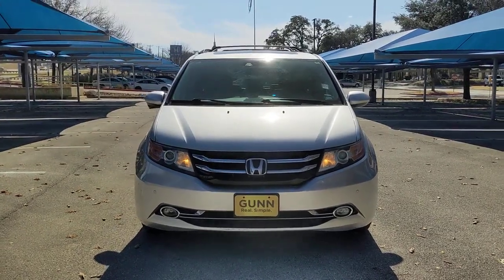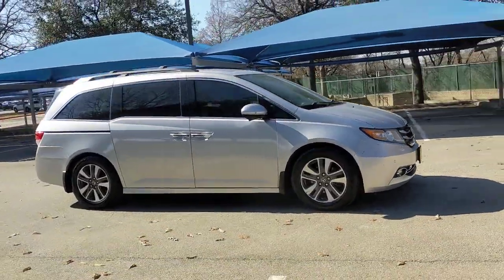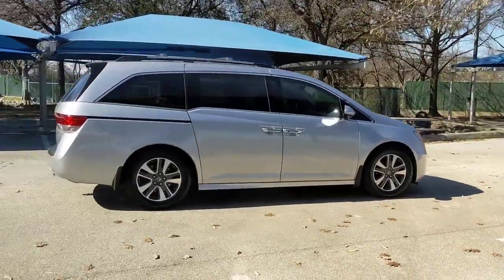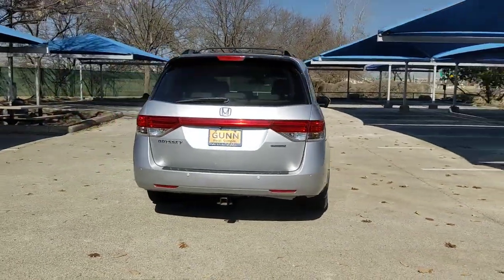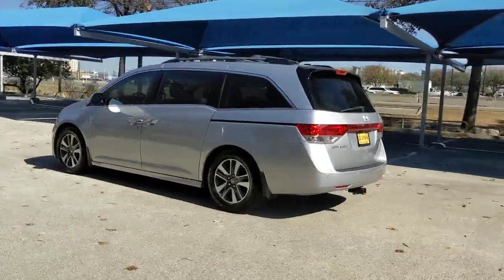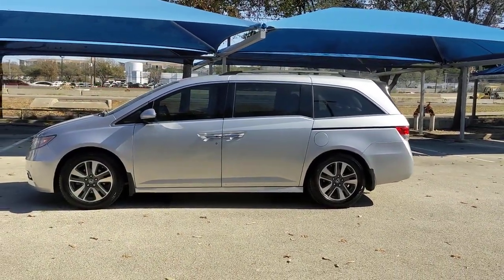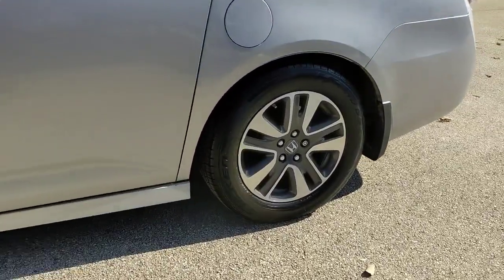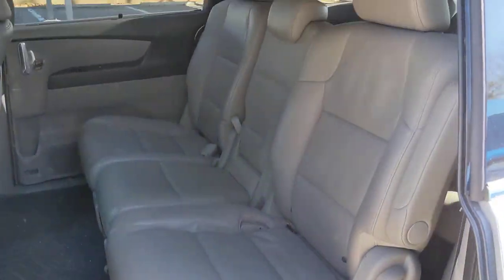2014 Honda Odyssey San Antonio, Austin, Houston, Boerne, Dallas, TX H230222A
Alabaster Silver Metallic Used 2014 Honda Odyssey Touring  available in San Antonio, Texas at Gunn Honda. Servicing the Austin, Houston, Boerne, Dallas area.

Gunn Honda
14610 IH-10 W

3rd row seats: split-bench, ABS brakes, Air Conditioning, Alloy wheels, AM/FM radio: XM, AM/FM/CD Audio System w/7 Speakers, Bumpers: body-color, DVD-Audio, Electronic Stability Control, Entertainment system, Exterior Parking Camera Rear, Front dual zone A/C, Front fog lights, Heated door mirrors, Heated Front Bucket Seats, Heated front seats, Illuminated entry, Leather Seat Trim, Low tire pressure warning, Memory seat, Navigation System, Outside temperature display, Overhead console, Passenger door bin, Passenger vanity mirror, Power door mirrors, Power moonroof, Power passenger seat, Rear window defroster, Remote keyless entry, Security system, Spoiler, Steering wheel mounted audio controls, Traction control, Turn signal indicator mirrors.Gunn Honda Has Been Here for San Antonio Since 1976! Come See Us Today To Experience The Gunn Honda Difference For Yourself!Recent Arrival!Alabaster Silver Metallic 2014 Honda Odyssey Touring Touring 3.5L V6 SOHC i-VTEC 24V 6-Speed Automatic 19/28 City/Highway MPG